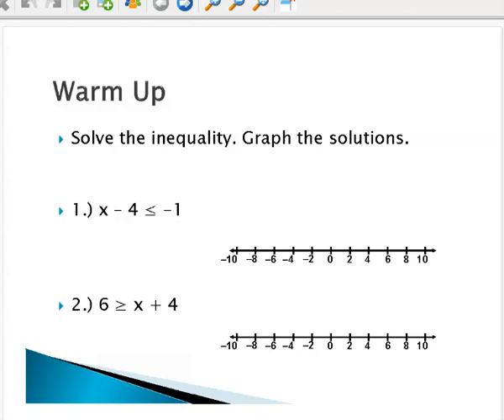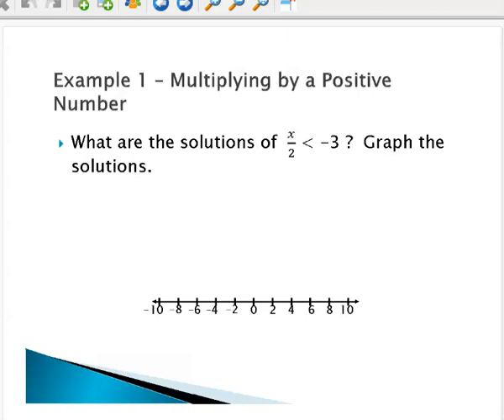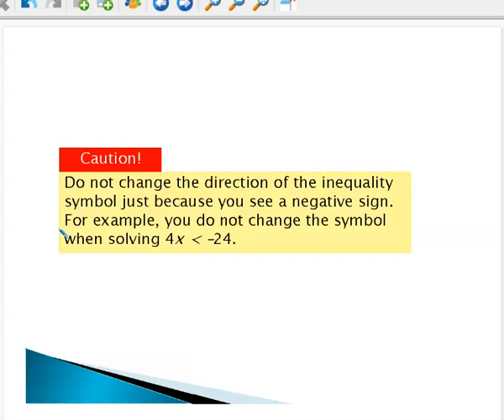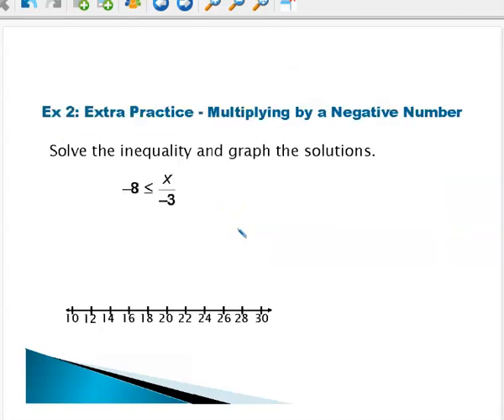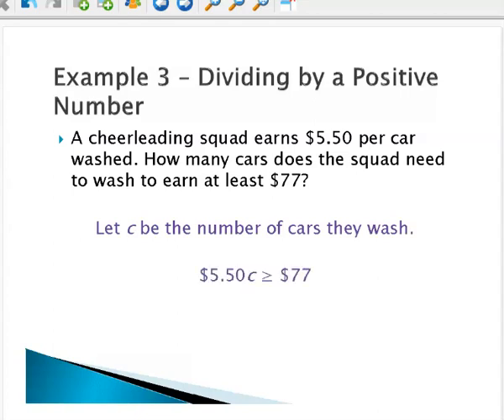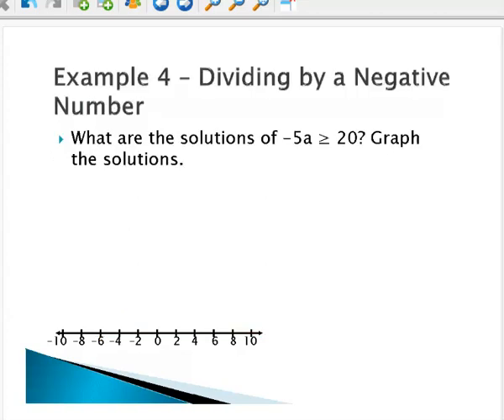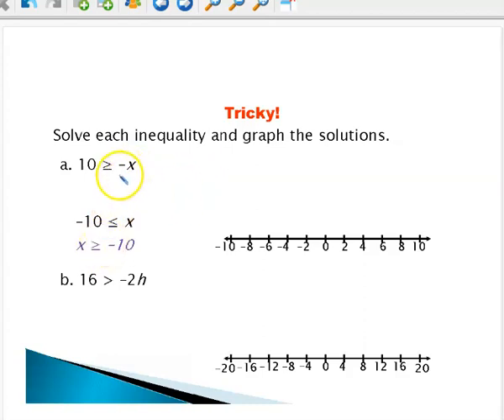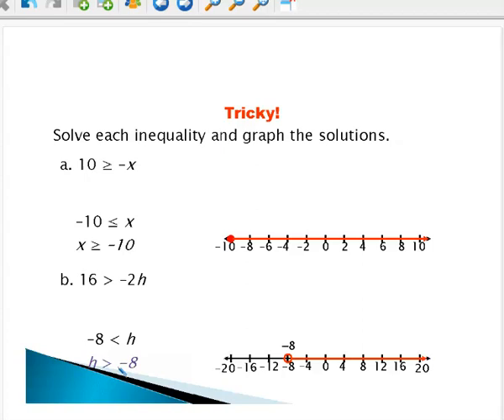3-3 Multiplication and Division Inequalities